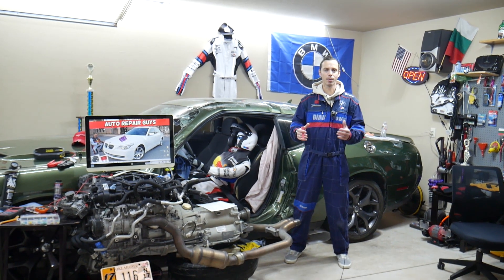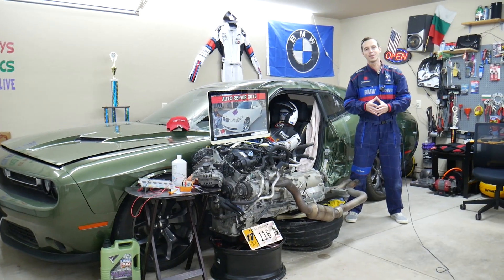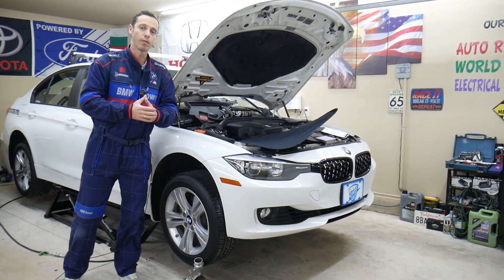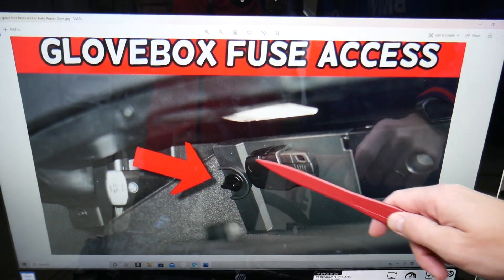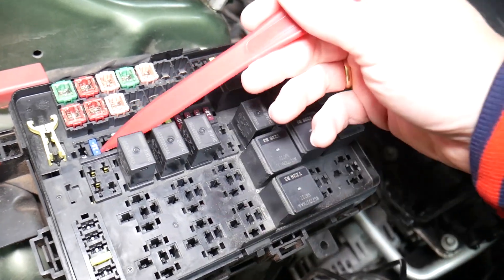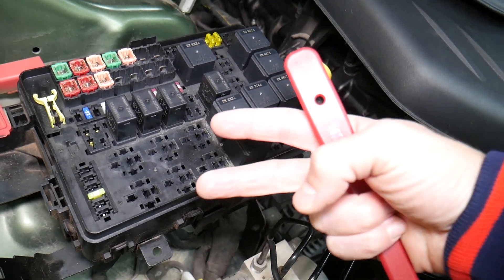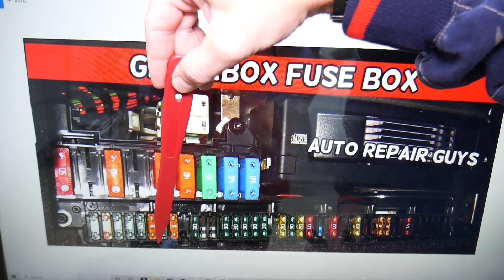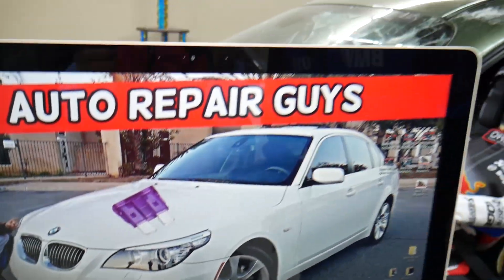BMW E60 E61 DRIVER POWER WINDOW FUSE 525i 528i 530i 535i 540i 550i 520i 523i 520d 525d 530d 535d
If you have BMW E60 E61 5 series and you need to see where the driver window fuse, front left window fuse, driver window not working fuse is located in this video we will explain that. Hopefully the video will be helpful to any of you that need to find where the driver window fuse, front left window fuse, driver window not working fuse is located on BMW E60 E61. We demonstrated where you can expect to find the driver window fuse, front left window fuse, driver window not working fuse on 2008 BMW E60 but the video may be helpful on:
2003 BMW E60 E61 driver window fuse, front left window fuse, driver window not working fuse Location Replacement 520i 523i 525i 528i 530i 535i 550i 520d 525d 530d 535d
2004 BMW E60 E61 driver window fuse, front left window fuse, driver window not working fuse Location Replacement 520i 523i 525i 528i 530i 535i 550i 520d 525d 530d 535d
2005 BMW E60 E61 driver window fuse, front left window fuse, driver window not working fuse Location Replacement 520i 523i 525i 528i 530i 535i 550i 520d 525d 530d 535d
2006 BMW E60 E61 driver window fuse, front left window fuse, driver window not working fuse Location Replacement 520i 523i 525i 528i 530i 535i 550i 520d 525d 530d 535d
2007 BMW E60 E61 driver window fuse, front left window fuse, driver window not working fuse Location Replacement 520i 523i 525i 528i 530i 535i 550i 520d 525d 530d 535d
2008 BMW E60 E61 driver window fuse, front left window fuse, driver window not working fuse Location Replacement 520i 523i 525i 528i 530i 535i 550i 520d 525d 530d 535d
2009 BMW E60 E61 driver window fuse, front left window fuse, driver window not working fuse Location Replacement 520i 523i 525i 528i 530i 535i 550i 520d 525d 530d 535d
2010 BMW E60 E61 driver window fuse, front left window fuse, driver window not working fuse Location Replacement 520i 523i 525i 528i 530i 535i 550i 520d 525d 530d 535d